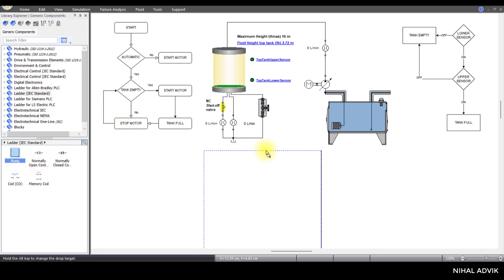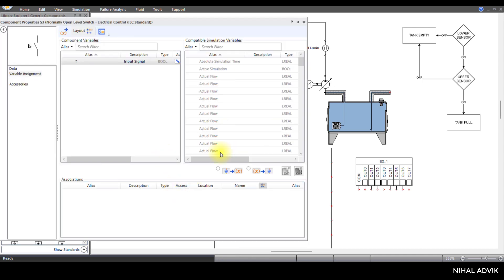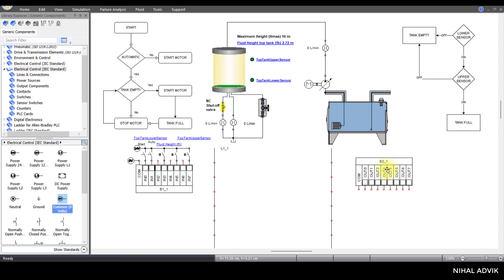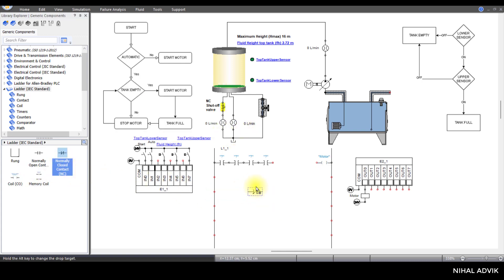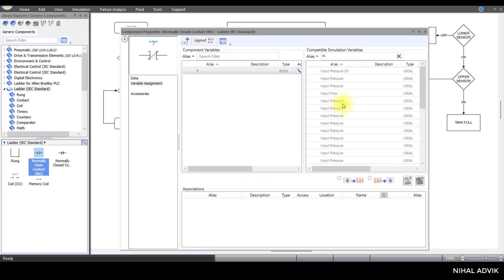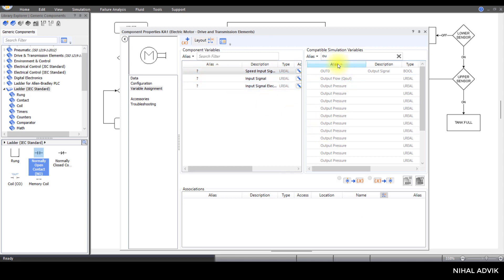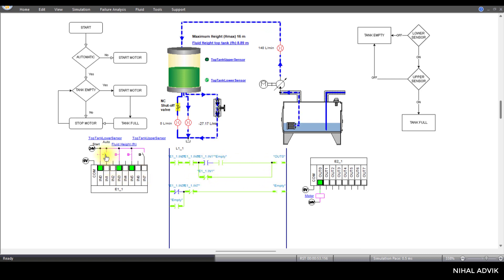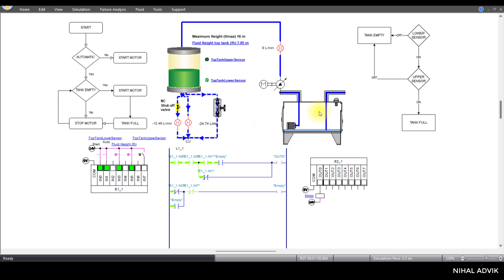W8P2 EIA -Water Level Controller with Sump (AUTOMATION STUDIO) (20ME44P)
To develop a PLC ladder diagram for automatic water level controller with sump